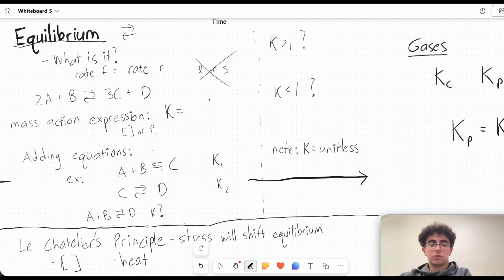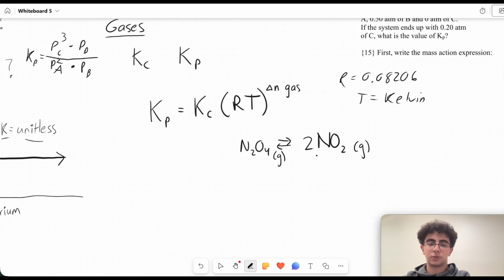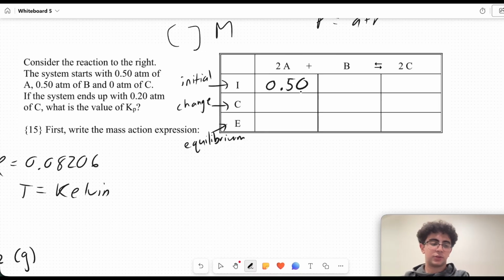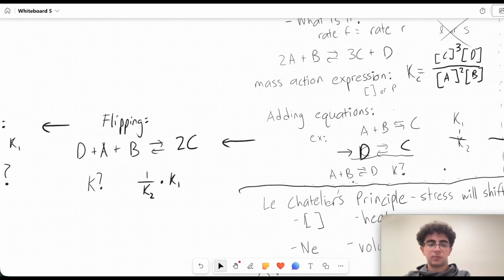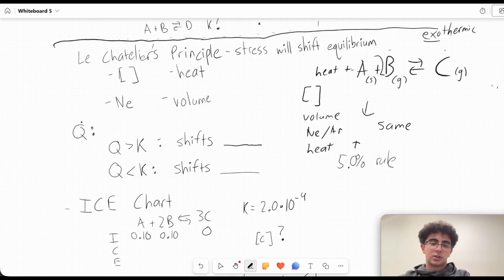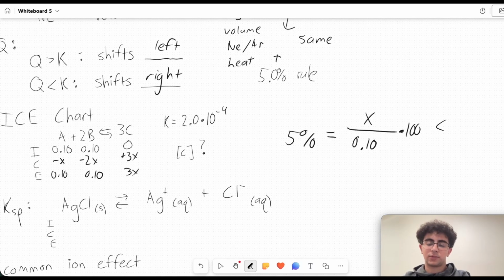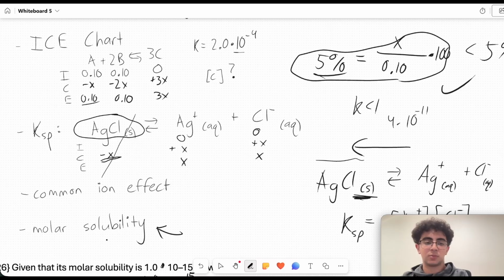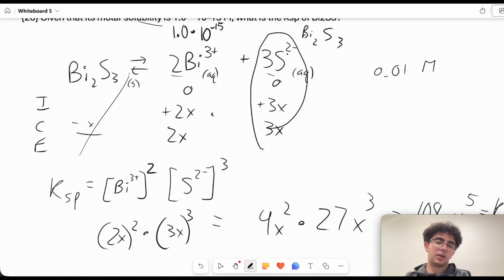All You Need to Know about Equilibrium (ICE charts, K, 5%, Le Chatelier) - AP Chem Crash Course Pt.5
0:00 — What is Equilibrium?
1:23 — Mass Action Expression
2:28 — Kp & Kc
3:57 — K of combined reactions (important!)
6:12 — ICE Chart
10:42 — Le Chatelier's Principle
14:22 — Reaction Quotient (Q) & meaning
16:33 — 5% Approximation Rule
18:52 — Ksp & Molar Solubility

Equilibrium is a heavy conceptual, calculation, and frequently tested unit on the AP.
In this video we go over most of the key topics you need to have down.
As usual, contact via Instagram if you have any special requests, questions, etc!